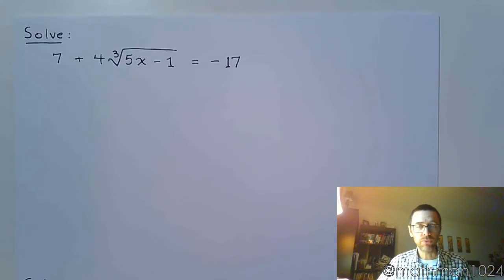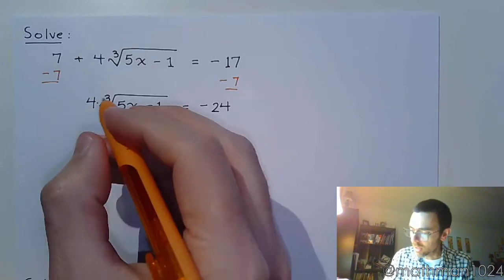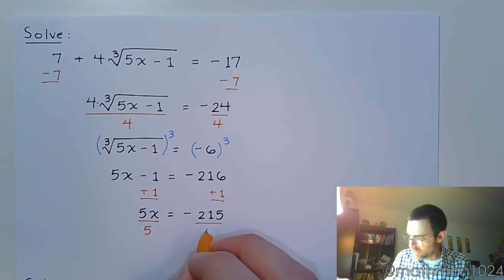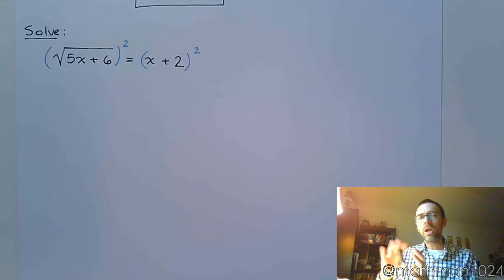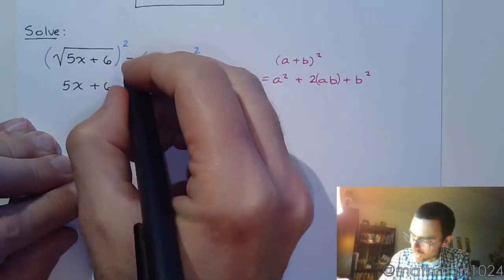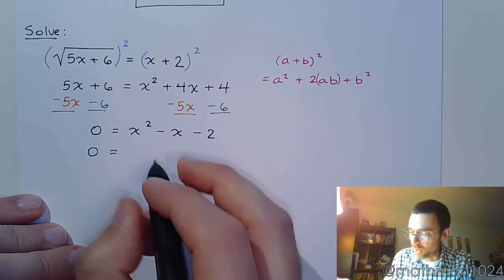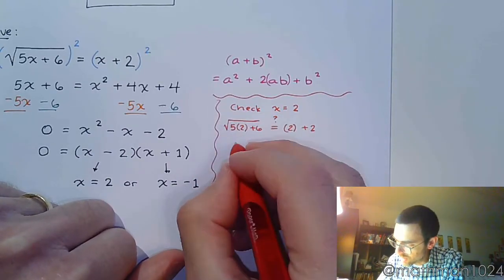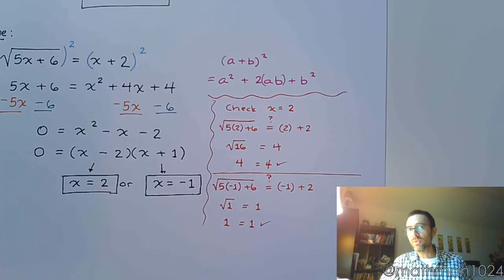Radical Equations - Part 2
Isolate the radical before applying the Power Property.  Don't forget to check your solutions into the original equation.